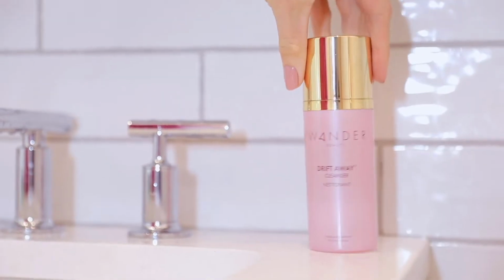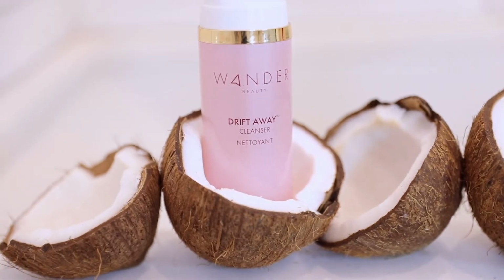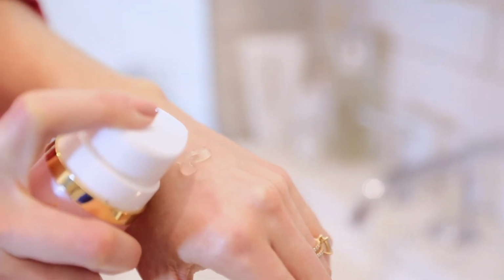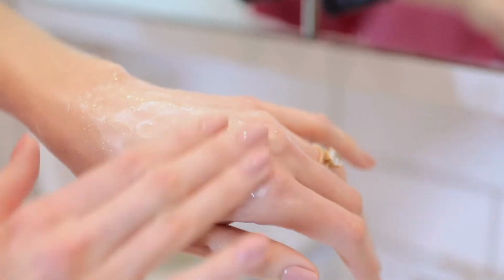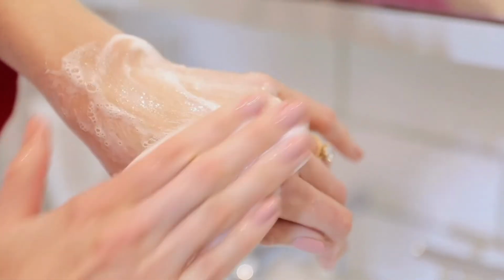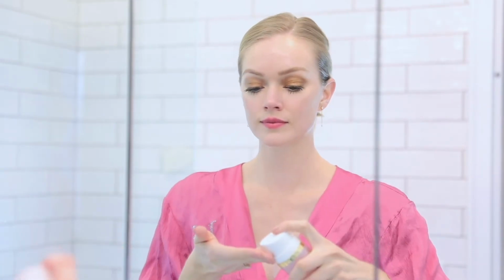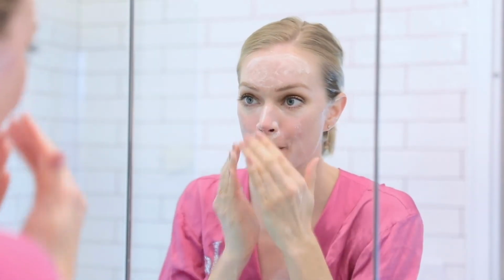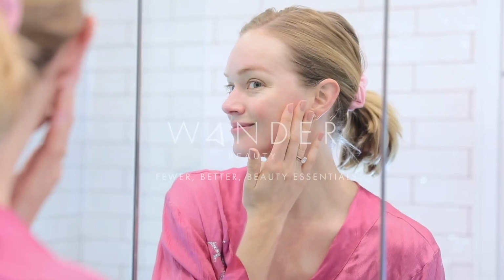NEW | Drift Away™ Cleanser by Wander Beauty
Set impurities and makeup adrift! Drift Away™ Cleanser is a gel-to-foam formula that gives your skin a double cleansed effect to nourish and revitalize in one-step. It gently melts away impurities or makeup for a cleaner, smoother feeling.
INGREDIENTS AND BENEFITS
- Coconut Water: reduces the appearance of pores and naturally hydrates skin
- Kelp: draws out impurities for brighter, smoother looking skin
- Acai Extract: revives damaged skin cells and restores moisture
- Guava Extract: contains antioxidants and vitamin E to nourish skin